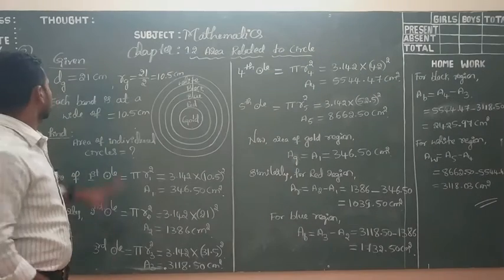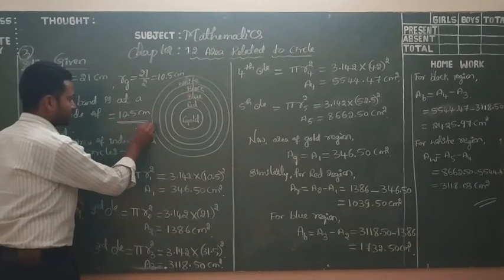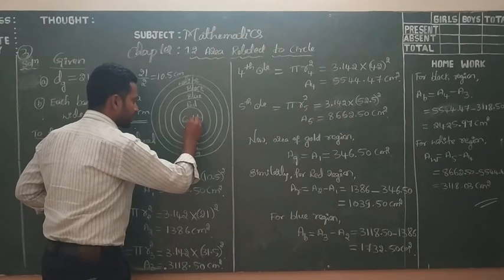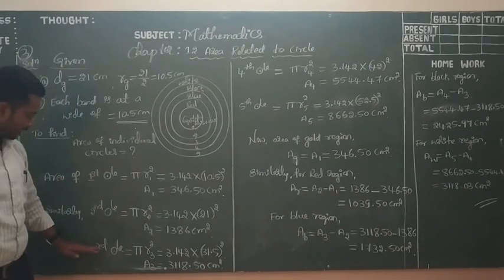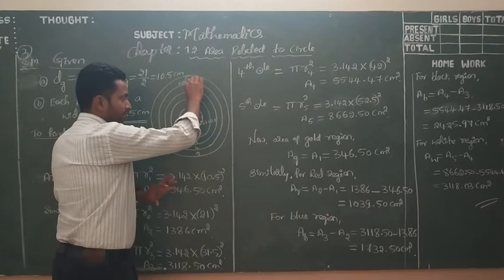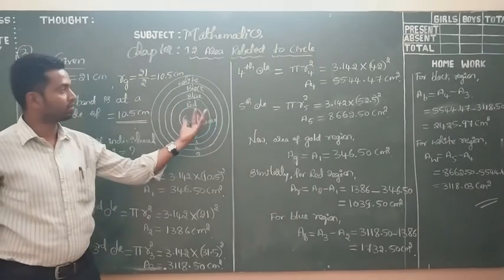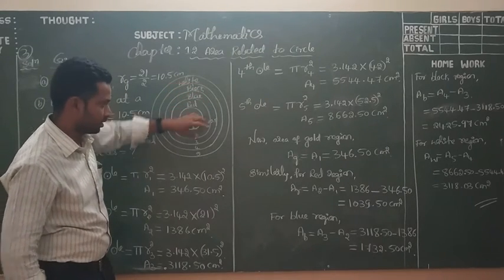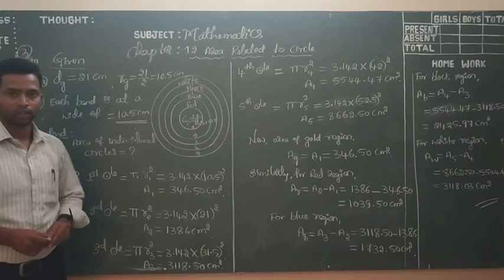CBSE 10th std mathematics chapter-12. Area related to circles.